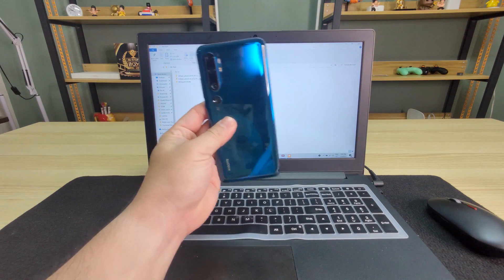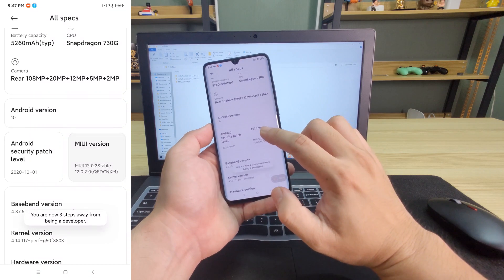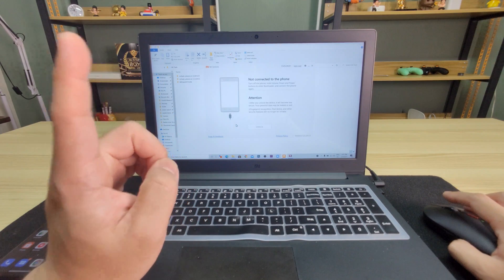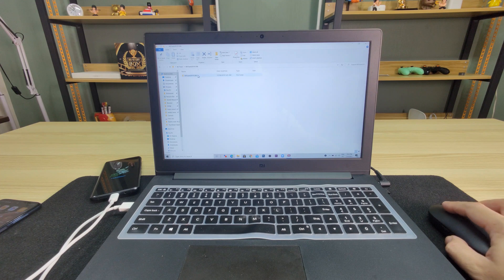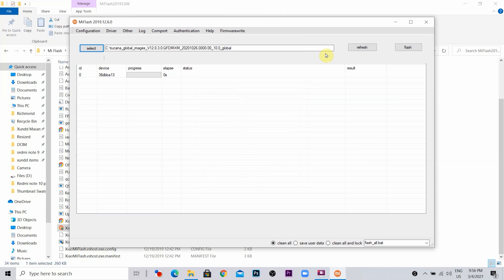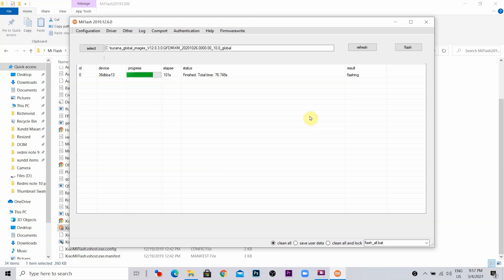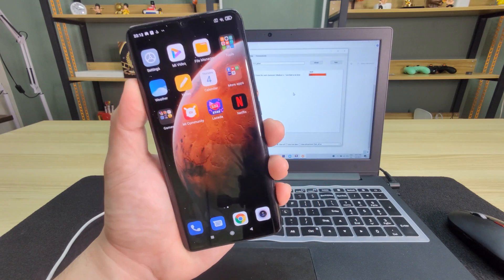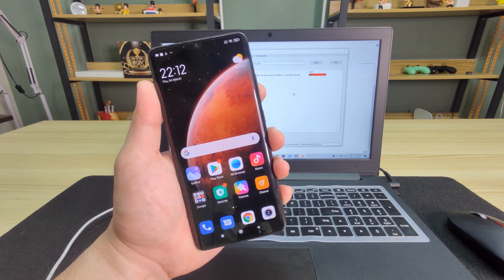WHAT TO DO IF XIAOMI REMOVES PERMISSION TO INSTALL GOOGLE PLAY ON MIUI CHINA ROM. FULL TUTORIAL!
You Can download EU ROMS at your own risk